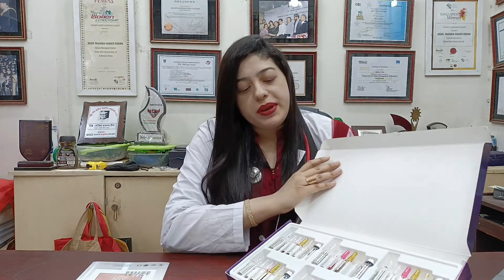miracle white glutathione injections 50000mg from Switzerland by Dr Farzana Farha